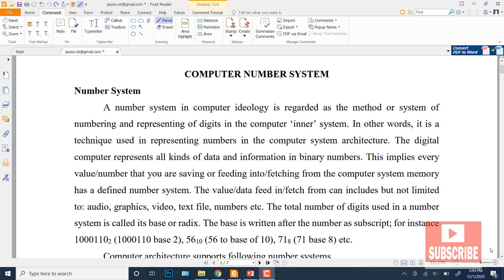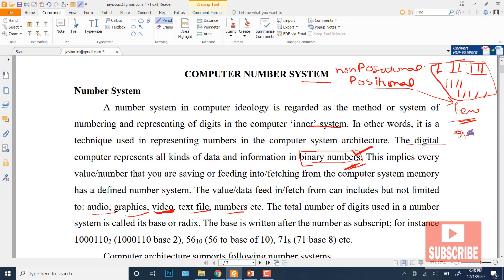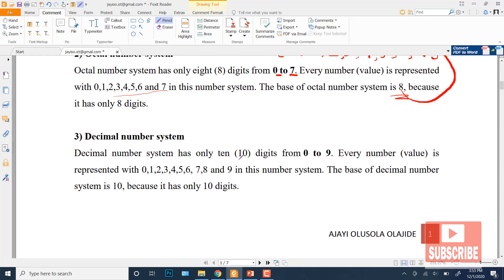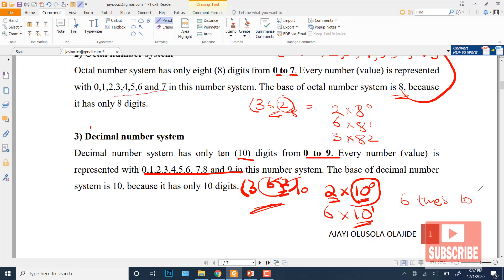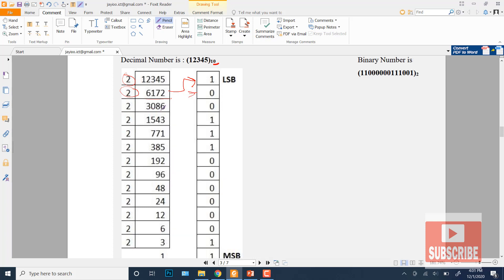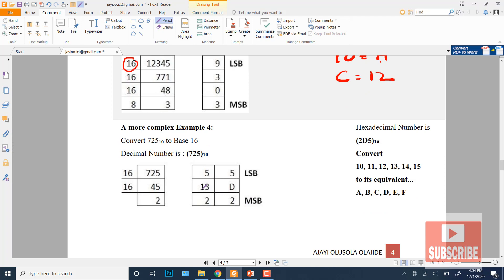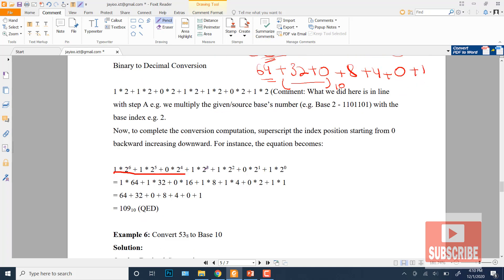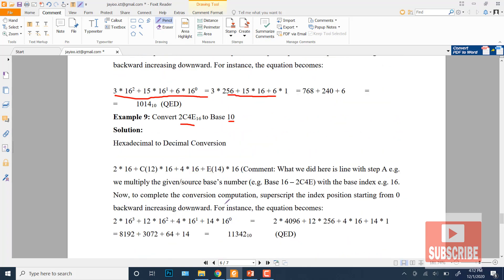Number System in computer Science in urdu/ hindi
This channel is about Computer Information, Mobile Information,  useful Tricks, Technology tips, Free internet tricks, Online earnings and many other tricks.
LIMITED TIME!!

I can't say I do without you! please join me as a token of appreciation (Subscribe to the channel) If you have any problem or issue in any of the steps shown here in the video, please do connect here

Thanks